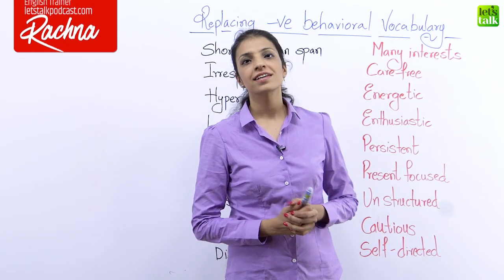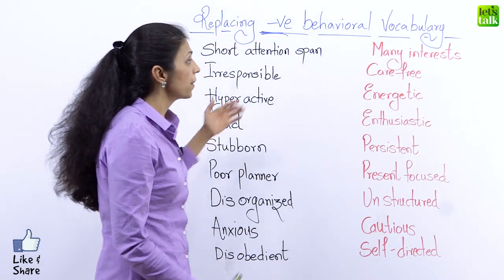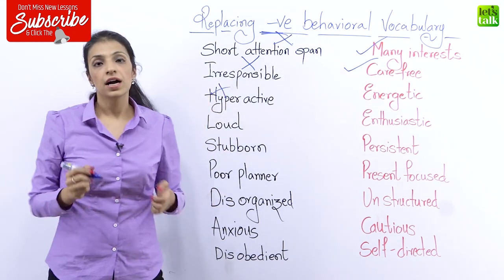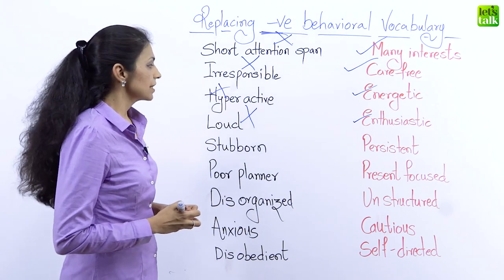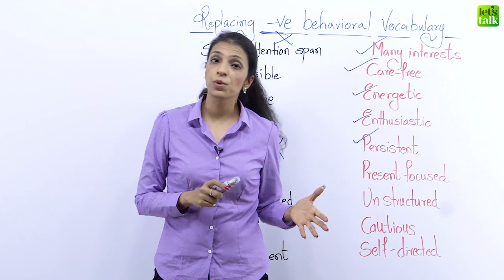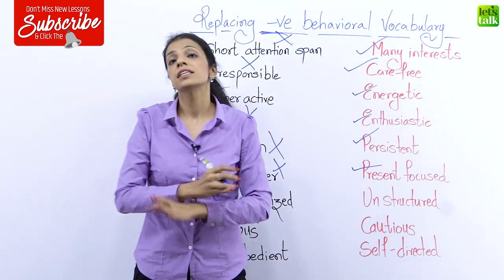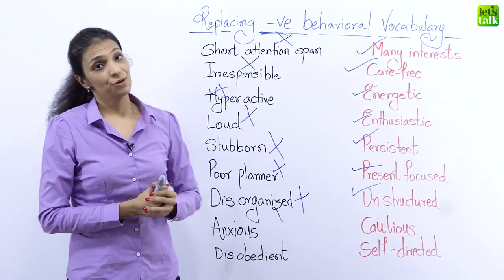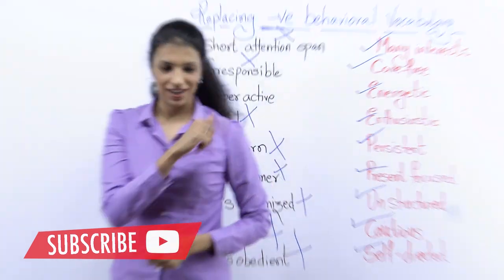Learn Better Word Choice - Change Negative English Vocabulary To Positive | Describing Personality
Stop Using These Negative English Words To Describe Someone’s Personality - Learn 10 Positive Alternatives

Do you speak too much of negative English, or people find your English communication negative, which in turn leaves a bad impression. You are probably using the wrong English vocabulary while speaking English. Learn how to speak English in a positive manner by learning English word replacement. Simple shuffle of English words could make a hell lot of difference to your English speaking skills and you could sound more positive and fluent in English while expanding your vocabulary to speak better English. Pay close attention as your English Teacher Rachna teaches you English synonyms and how you could get rid of some English words permanently from your vocabulary and develop positive communication skills.

You are watching this English lesson on Let’s Talk – Free English lessons. This lesson is a part of our English lesson series ‘English Unplugged’ shot in the beautiful New Zealand. It’s our effort to teach yo English outside the classroom so that you learn English naturally from Native English speakers. Take advantage of this free YouTube  resource to learn English quickly and easily. We have more than 1200+ free English learning videos to teach you all aspects of the English language so that you could speak English fluently and confidently and never have to ask the question - How to speak fluent English. Access our huge library of free English speaking lessons covering a range of topics such as – Grammar, English conversation, Tips on How to speak English, How to build vocabulary, learn new words, Communication skills, English sentence practice, Accent Training, American Accent Training & British Accent Training, Difference between British and American English and much more.